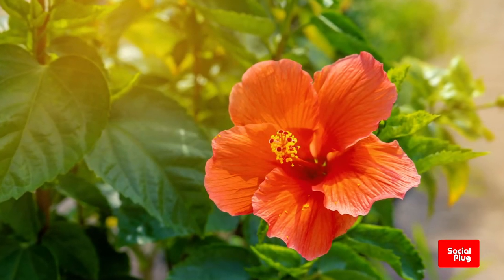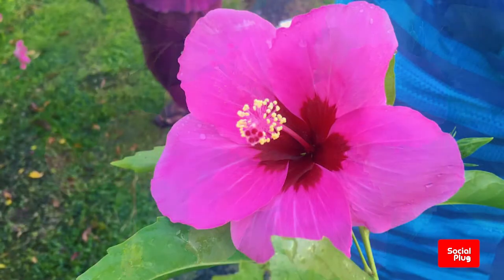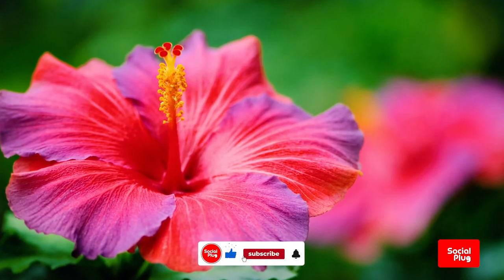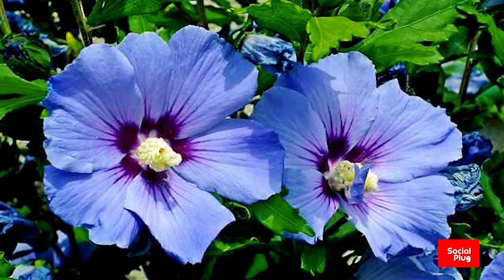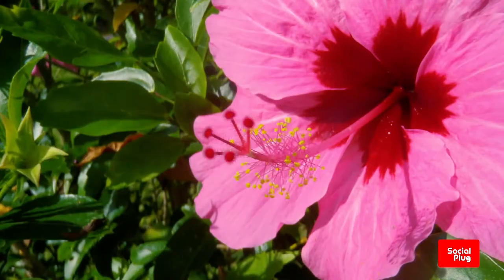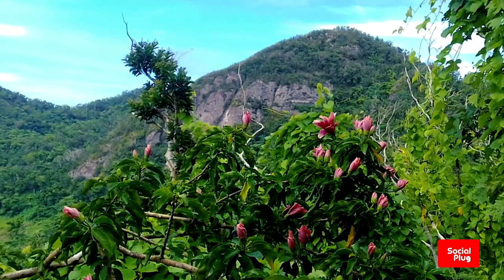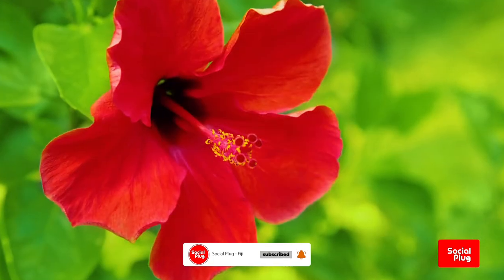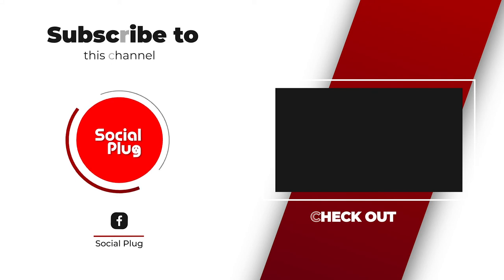The Hibiscus - Plants of Fiji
On this episode of the social plug, we look at one of Fiji’s most beautiful, varied and distinct flowers, the Hibiscus.
The Hibiscus is a genus of flowering plants in the mallow family, Malvaceae.
The genus is quite large, comprising several hundred species that are native to warm temperate, subtropical and tropical regions throughout the world.
Developed by the gardeners of Chinese Emperors and Mandarins as something exotically new for their masters, the hibiscus is now more synonymous with the South Pacific Islands of Hawaii and Fiji, and places such as Florida, Australia and Madagascar.
Member species are renowned for their large, showy flowers and those species are commonly known simply as "hibiscus", or less widely known as rose mallow. Other names include hardy hibiscus, rose of Sharon, and tropical hibiscus.
No doubt the plant was brought into the Pacific by the migrations of people from South East Asia, but there are known to be some indigenous varieties in Hawaii and Reunion, and a single one on Fiji’s lush garden island of Taveuni.
The hibiscus is called the ‘Senitoa’ in Fijian, meaning the flower of the chicken, perhaps because the stamen resembles a cock’s comb, The leaves are alternate, ovate to lanceolate, often with a toothed or lobed margin. The flowers are large, conspicuous, trumpet-shaped, with five or more petals, colour from white to pink, red, blue, orange, peach, yellow or purple, and from 4–18 cm broad. Hibiscus flowers are found all across Fiji and a number of the species are considered rare. The Mt Delaikoro Hibiscus is a newly described species, Hibiscus bennettii. Following the passage of Cyclone Winston (in 2016), the Mt Delaikoro population of four plants was reduced to only one known individual, and H. bennettii is now Critically Endangered in the wild.
Flower colour in certain species, changes with age. The fruit is a dry five-lobed capsule, containing several seeds in each lobe, which are released when the capsule splits open at maturity. It is of red and white colours. The Hibiscus is an example of a complete flower.
The next time you happen to be out and about, keep an eye out for the Hibiscus flower and see how many different species you can identify.